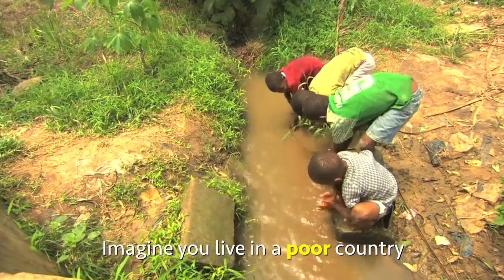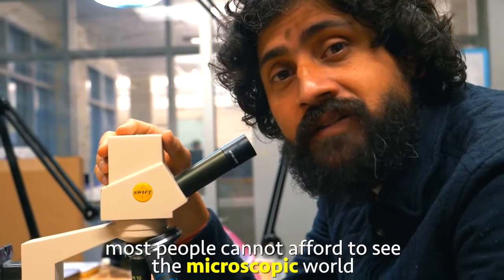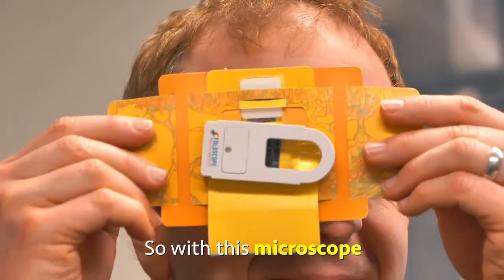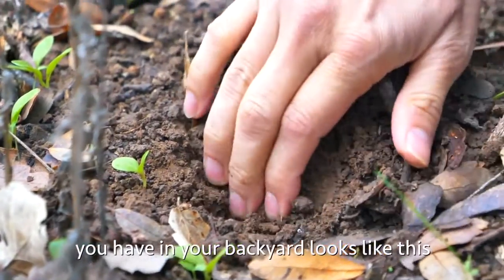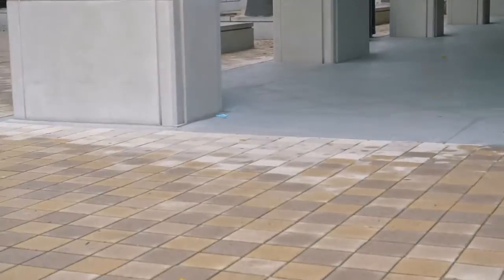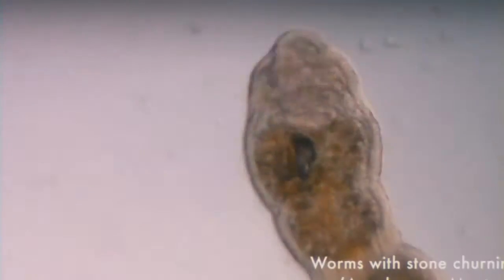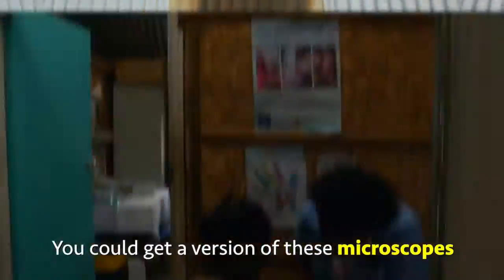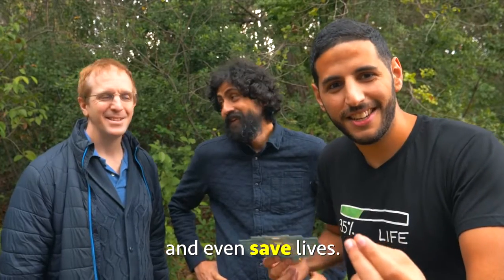The $1 Microscope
Like & Follow for more amazing videos. Our team selects videos for your viewing so you don't have to spend time on Click-Bait videos.